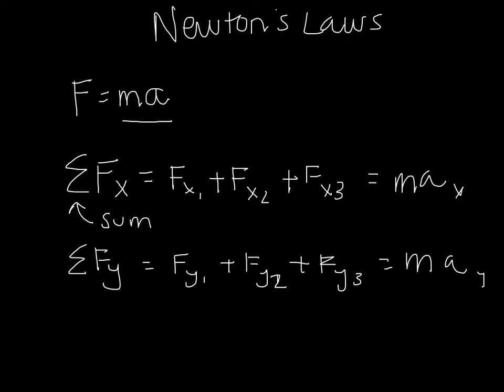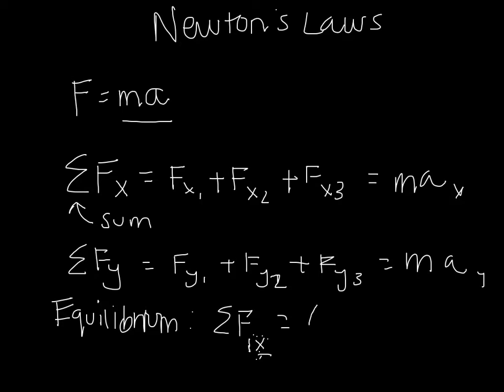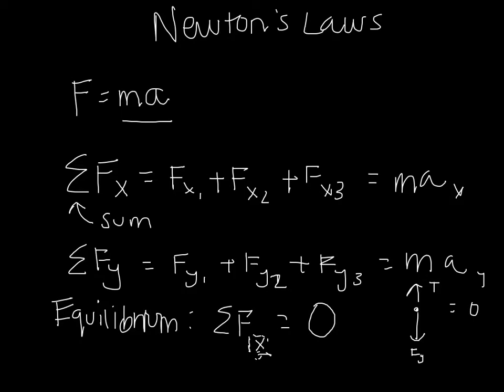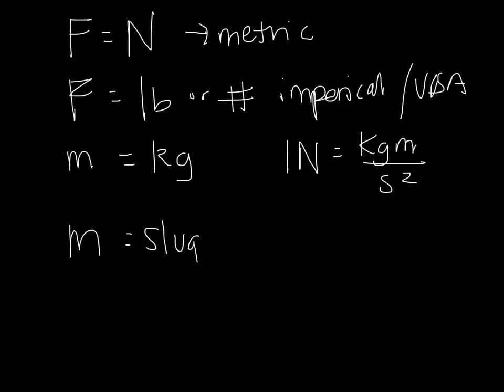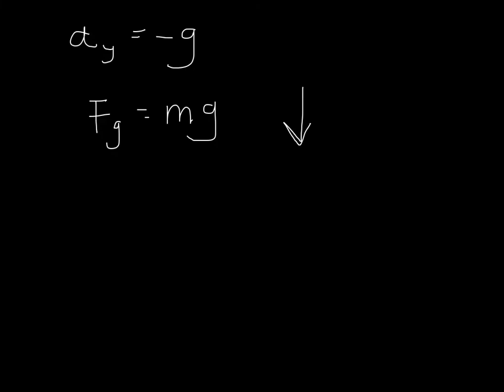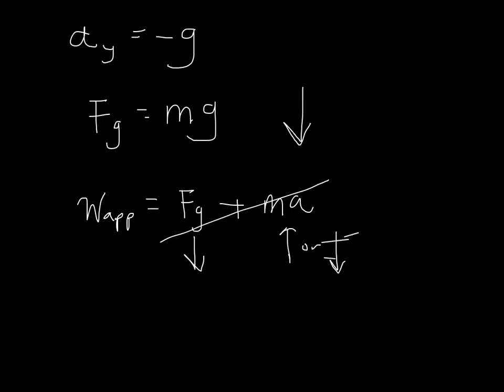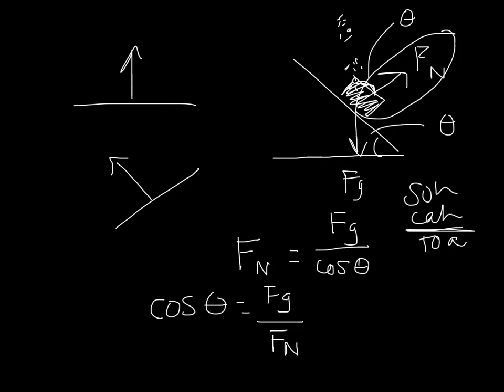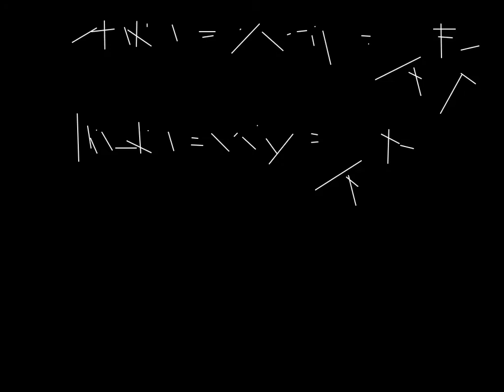Forces Review Part 1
Equations, equilibrium, friction, normal, mass, weight